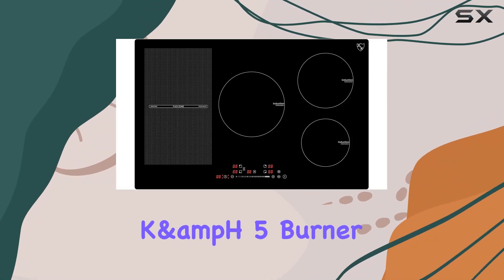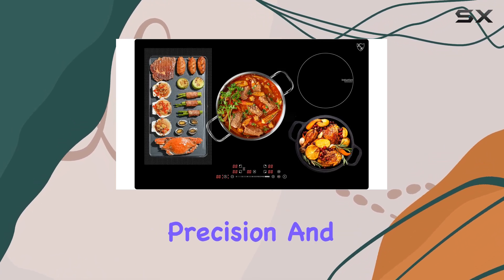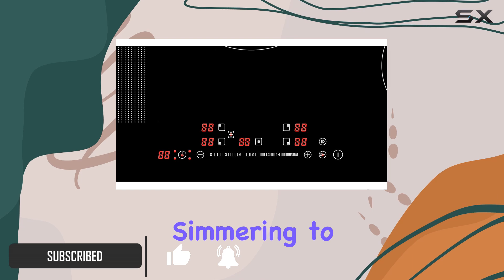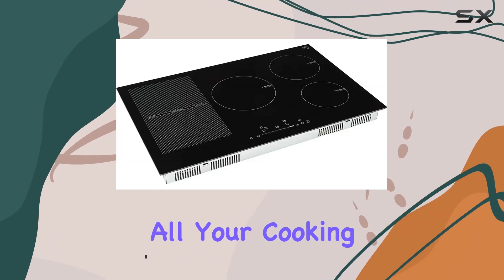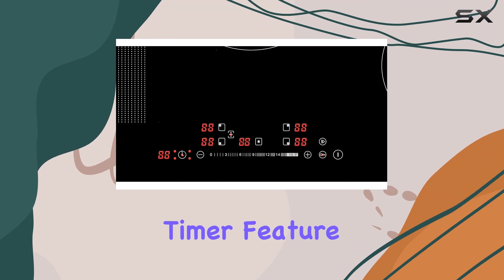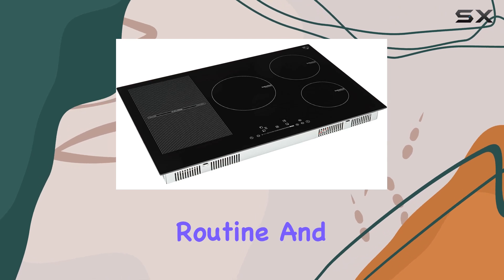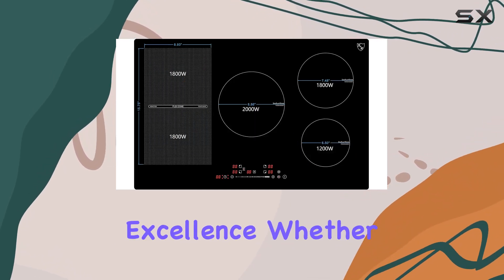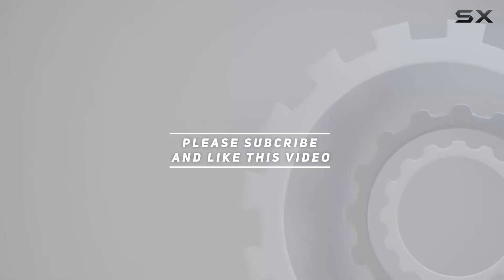K&H 5 Burner 30 Inch Built-in Induction Electric Stove Top: Unlocking Culinary Excellence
0:00 Intro
0:06 Review

Things that we mentioned in this video:
K&H 5 Burner 30 : B0BFV72W5K